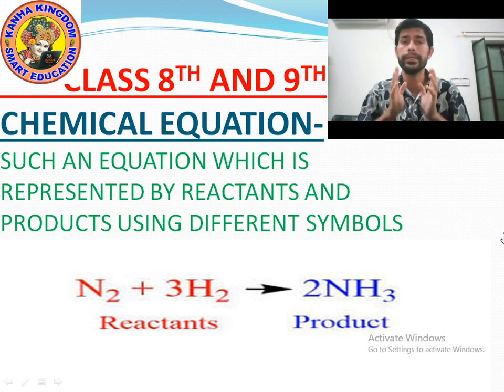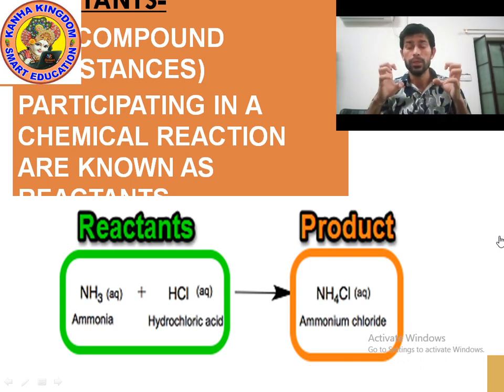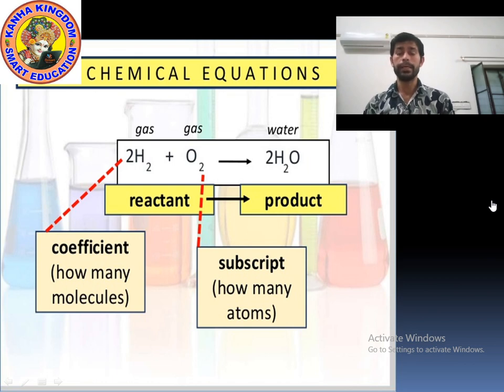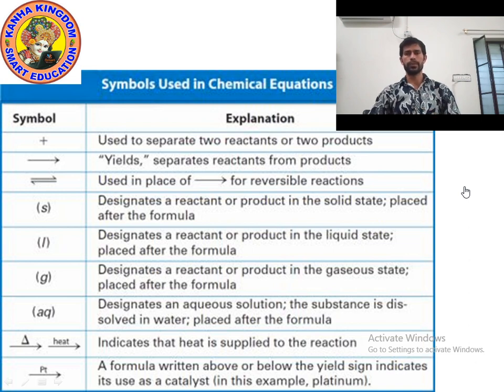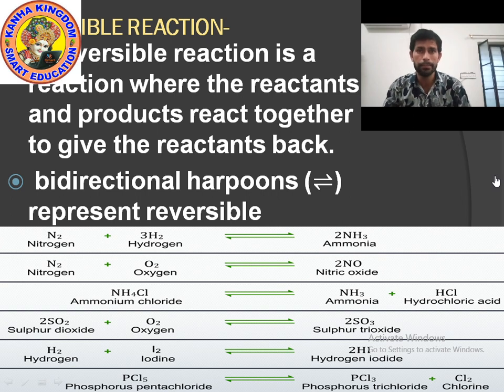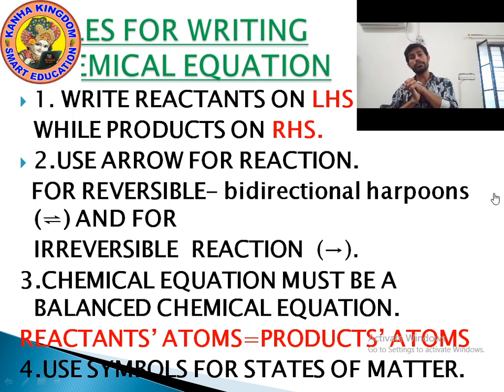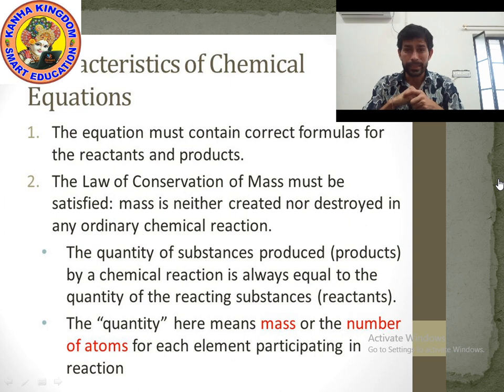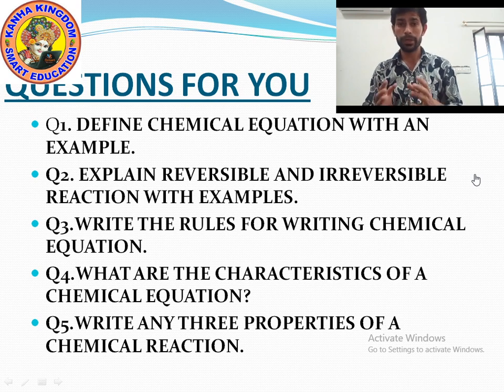SCIENCE EIGHTH & NINTH BASIC OF CHEMISTRY PART 4